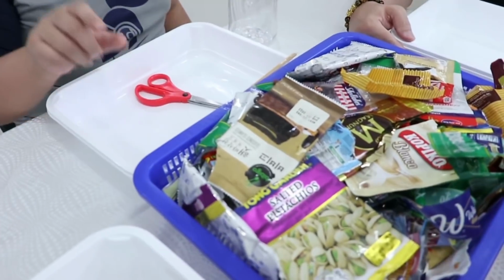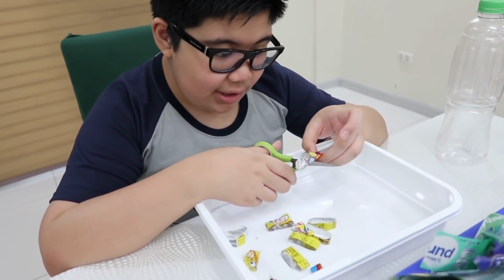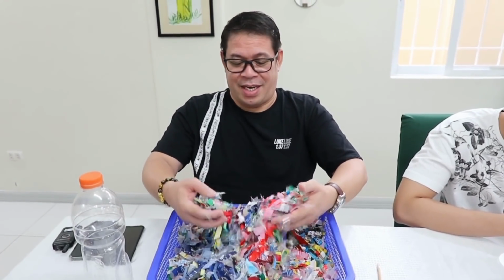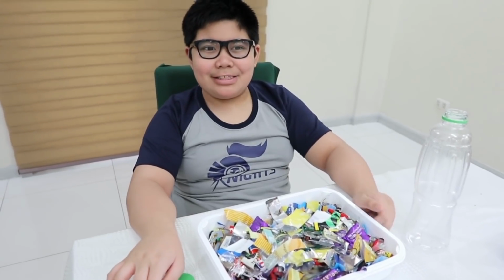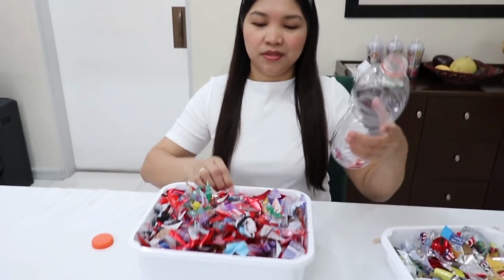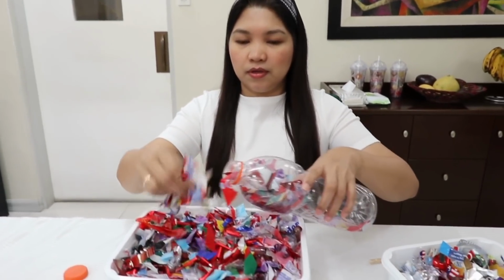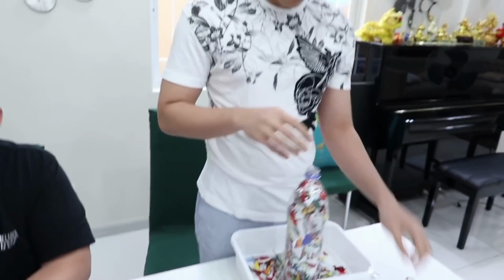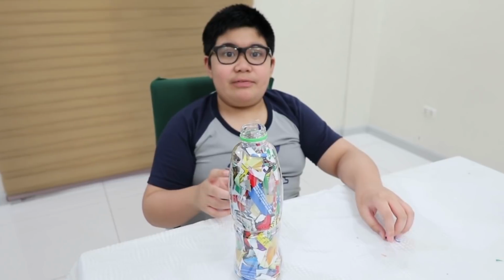Eco Brick Making | MJ’s Project in School | Rubia Family